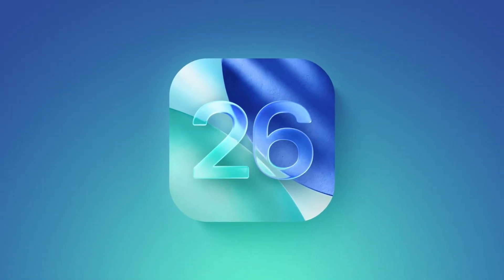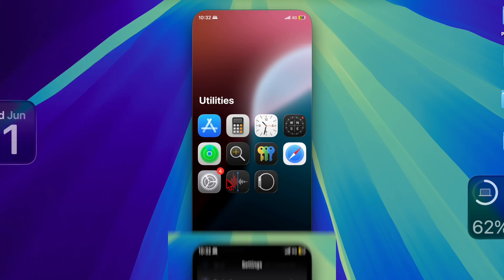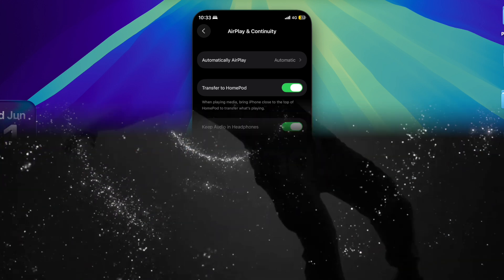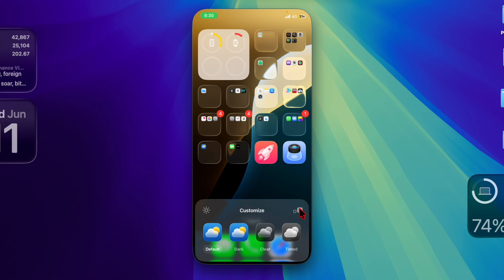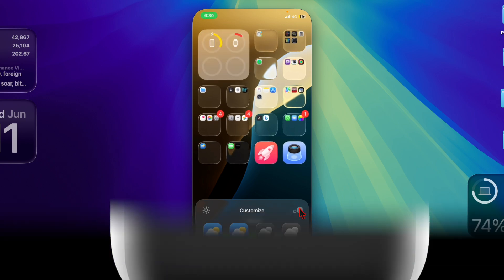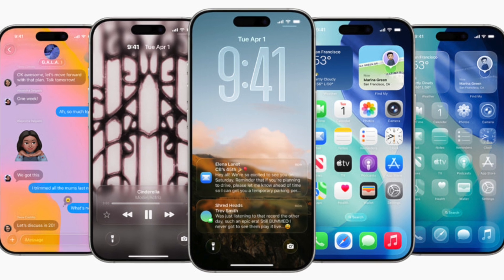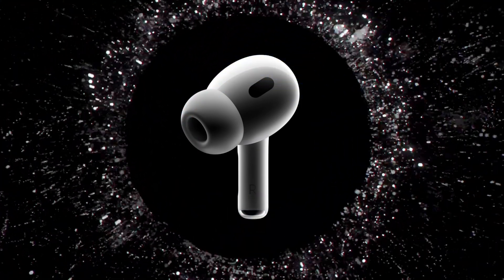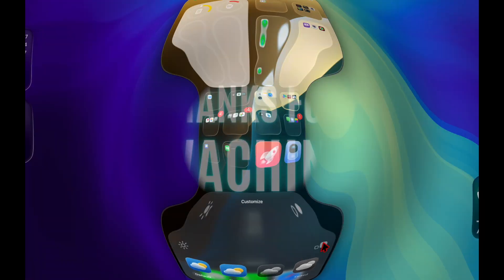How to Prevent iPhone from Automatically Switching Audio Output in iOS 26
Is your iPhone randomly switching audio output between AirPods, speakers, or other Bluetooth devices? With iOS 26, this can be more noticeable due to improved audio handoff features — but it can also be frustrating. In this video, we’ll show you how to stop your iPhone from automatically switching audio outputs, whether you're using AirPods, headphones, a Bluetooth speaker, or CarPlay.